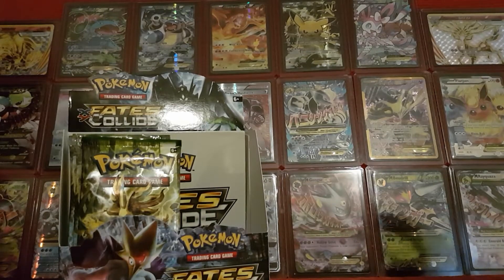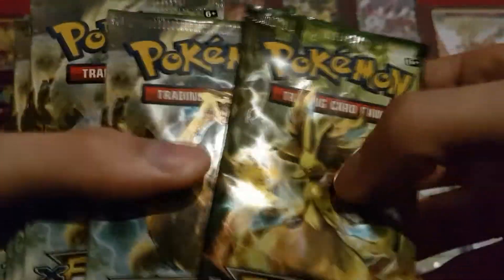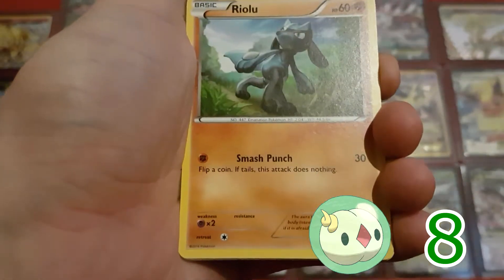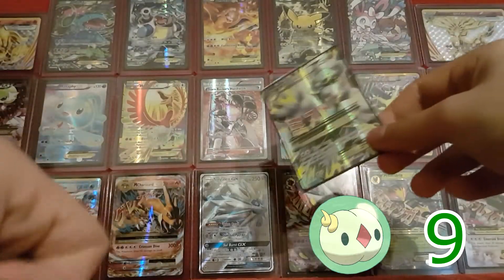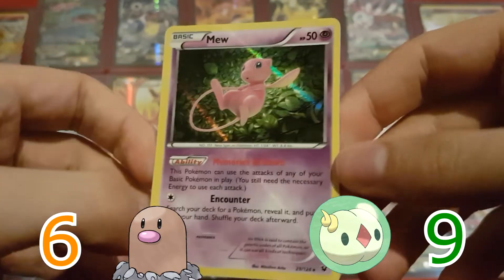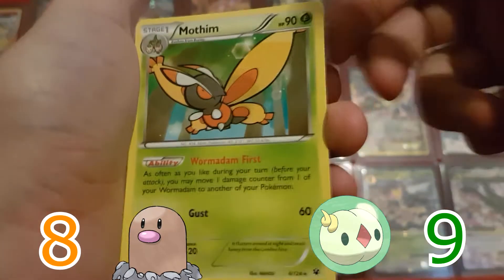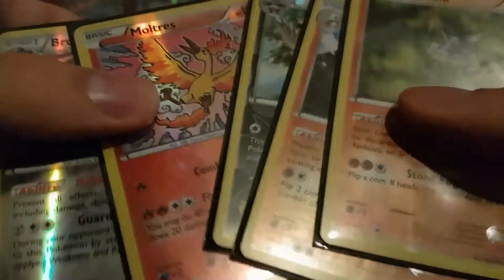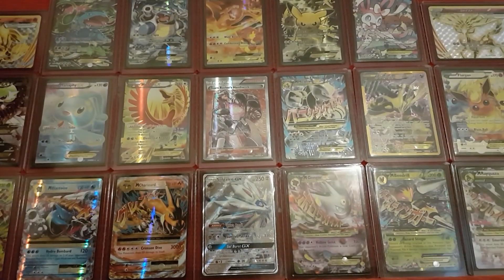Fates Collide Boosterbox part 4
Opening the fourth part of a Fates Collide Boosterbox for my collection.